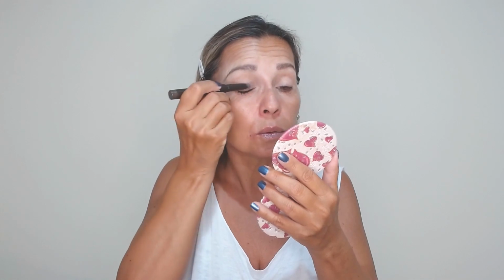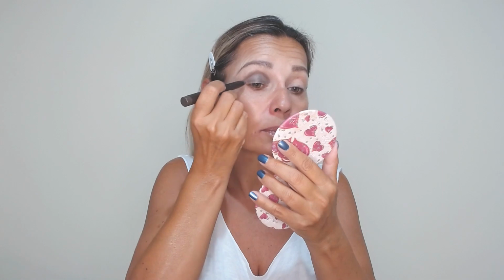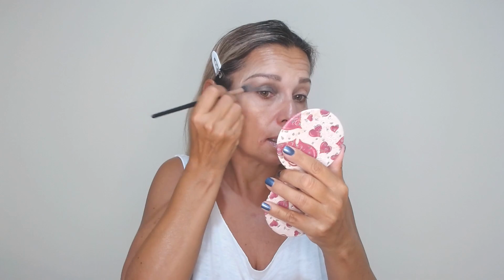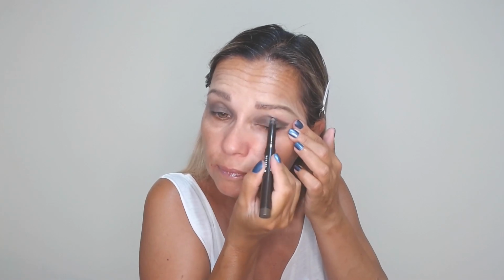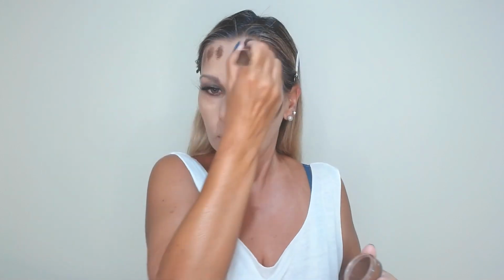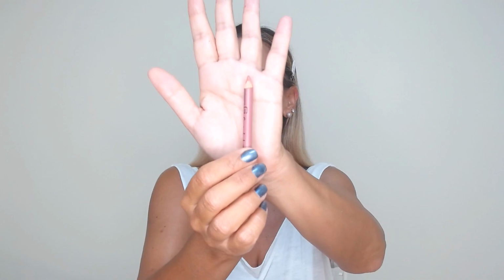The easiest glowy makeup tutorial.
In this step-by-step tutorial, we'll break down every detail, making it easy for makeup enthusiasts of all levels to master this radiant look.

🌟 Step-by-Step Guide 🌟

Prepping your skin for a flawless canvas.

Achieving a flawless base with foundation and concealer.

Adding a radiant glow with highlighter and bronzer.

Enhancing your eyes with eye makeup techniques.

Completing the look with the perfect lip color.

💬 Join the Discussion 💬 We'd love to hear your thoughts, questions, and experiences with this glowy makeup tutorial.

Thanks for tuning in, and get ready to shine with this easy, glowy makeup tutorial! ✨